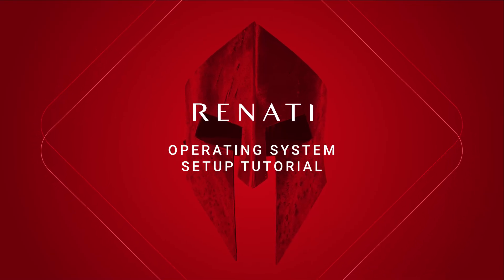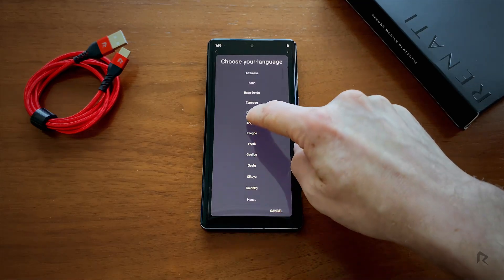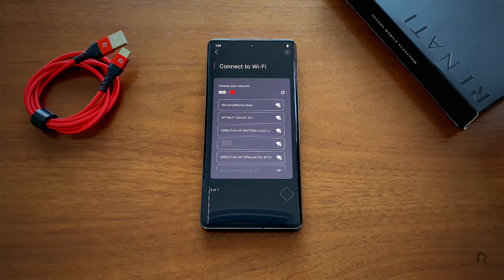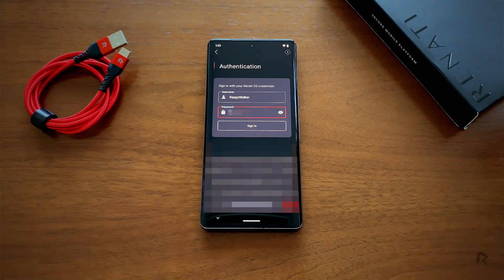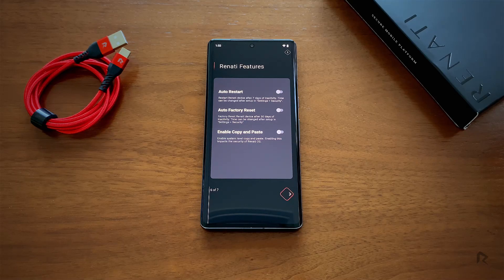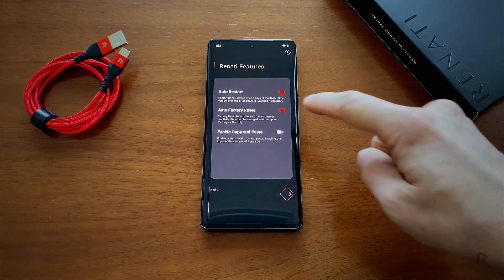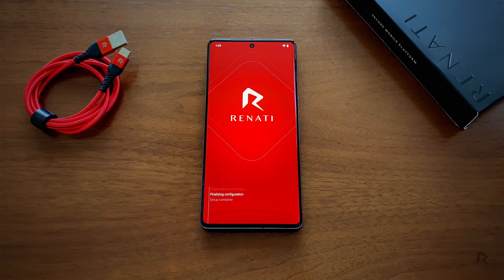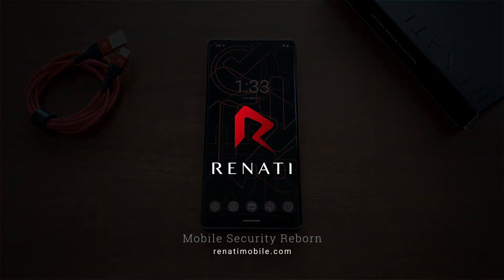Renati Tutorial: Operating System Setup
Welcome to our comprehensive Renati OS setup tutorial where we guide you step-by-step through setting up your device with Renati. Renati is designed for high-profile individuals and discerning organizations who demand the utmost protection for their data and assets. Say goodbye to hackers, spyware, and malware—Renati OS ensures your privacy is uncompromised.

What You'll Learn:
- Navigating the Renati OS interface
- Essential setup steps for optimal security
- Tips and tricks to maximize your mobile privacy

Timestamps:
(00:00) - Welcome to Renati
(00:15) - Begin setup wizard
(00:47) - WiFi connection
(01:06) - Enter Renati credentials
(01:23) - Enter your new 14-digit Renati password
(01:32) - Set up advanced security features (auto restart & auto factory reset)
(02:00) - Set up opt-in copy & paste functionality
(02:10) - Encrypt device
(02:14) - Renati installation and device protection

ChatMail on Renati is supported on:
Pixel 4a, 4a (5G), 4 XL
Pixel 5, 5a
Pixel 6, 6a, 6 Pro
Pixel 7a, 7, 7 Pro

We continually test new devices for battery life, speed, and reliability. If suitable we add them to our supported device models.

Your secure trusted companion, Renati.

Note: Myntex CEO, Geoff Green lends his voice to the script, supported by AI voice cloning.